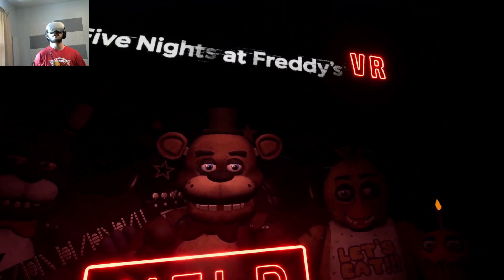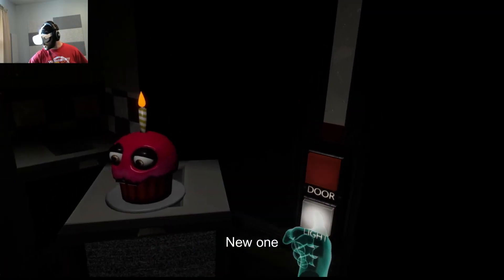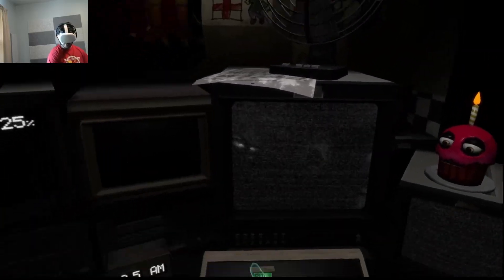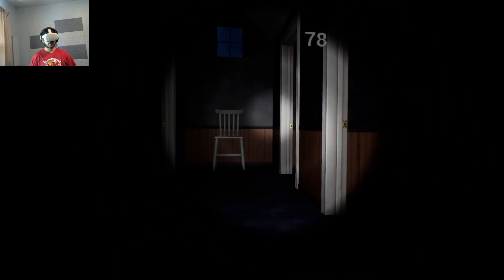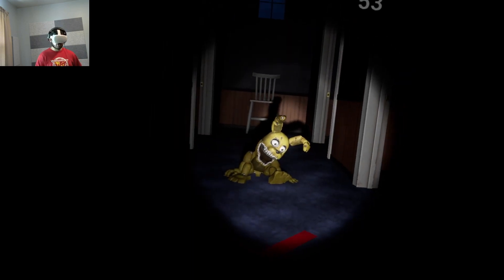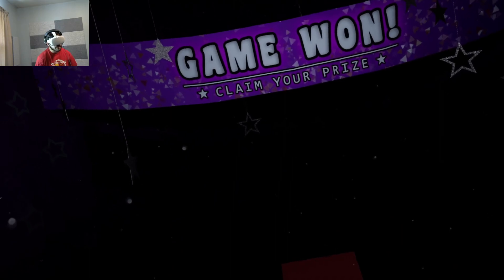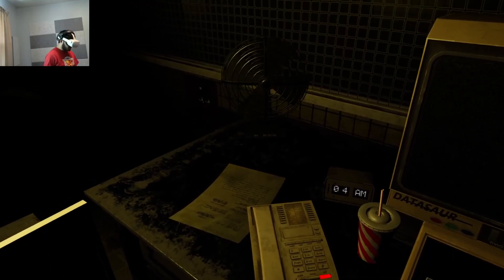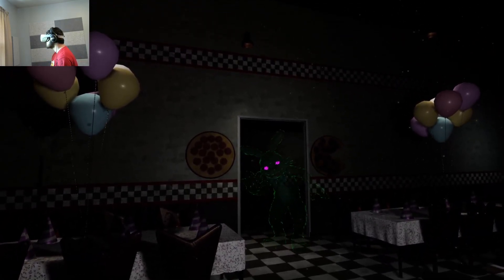The game I never played Fnaf help wanted part 1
Five nights at freddys gameplay